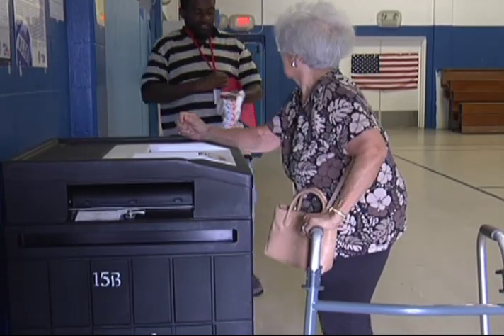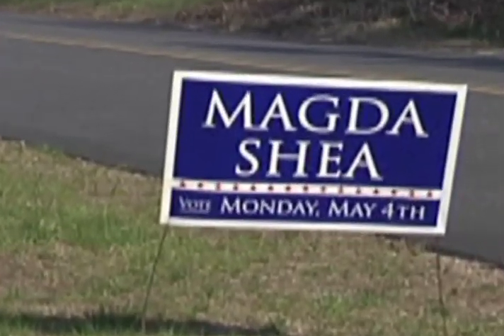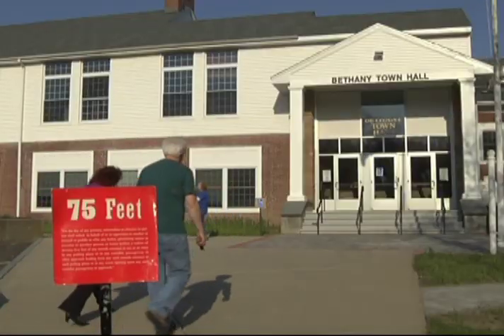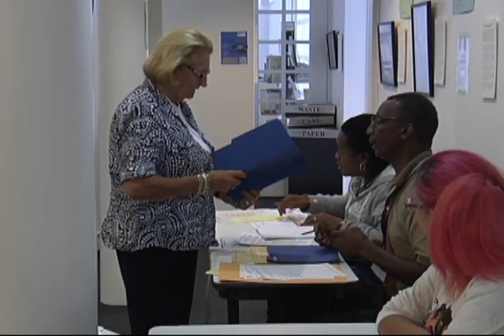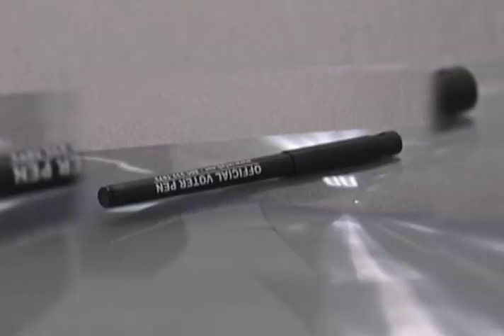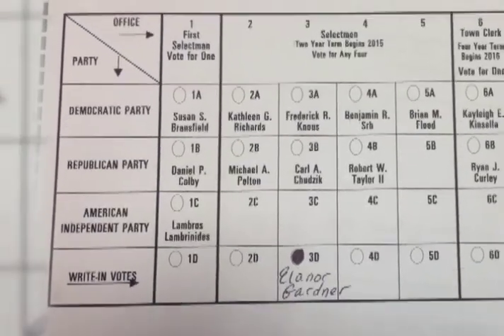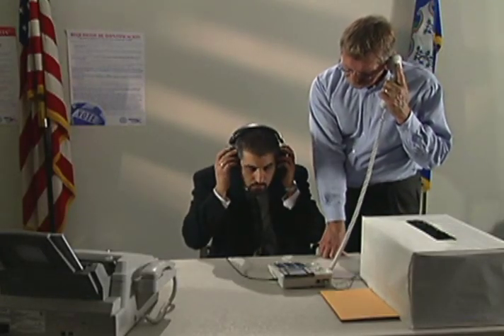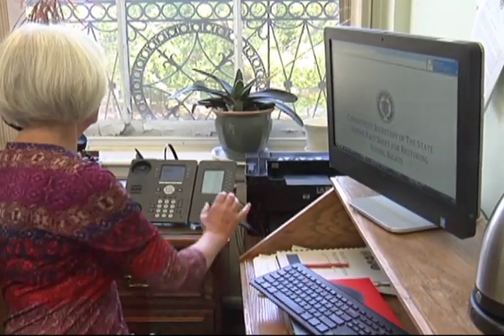Casting Your Vote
Finding your polling place; completing your ballot; accommodations for those with disabilities.